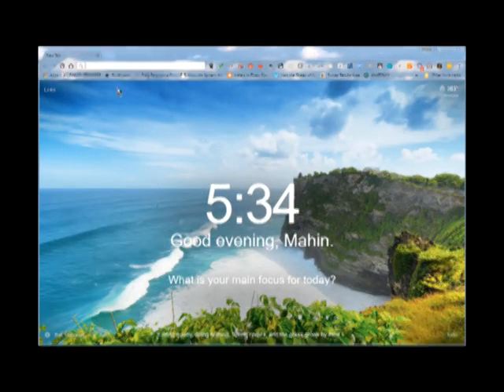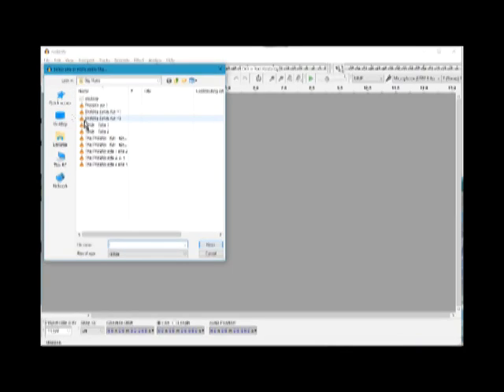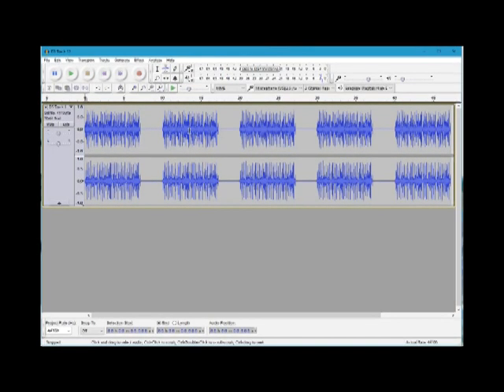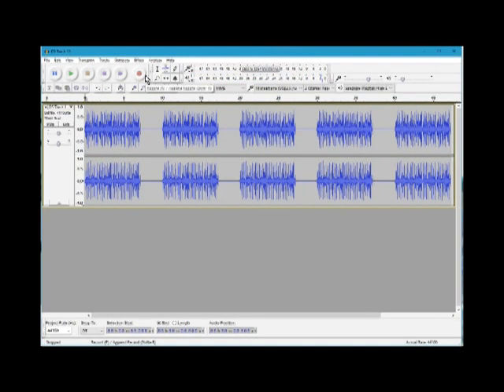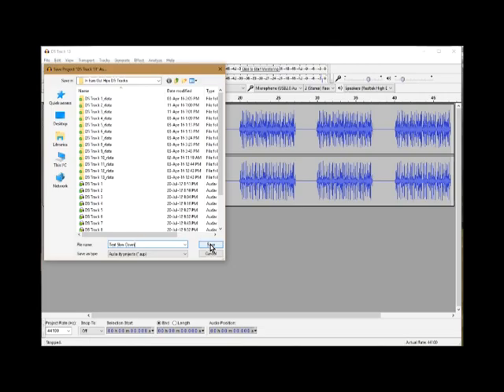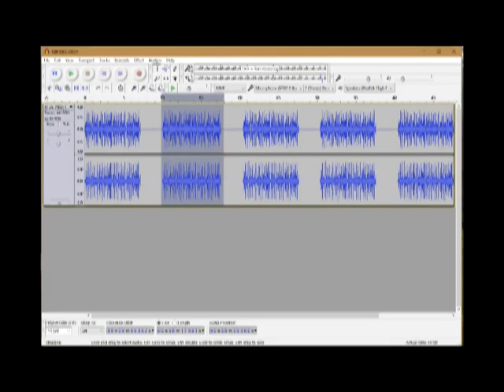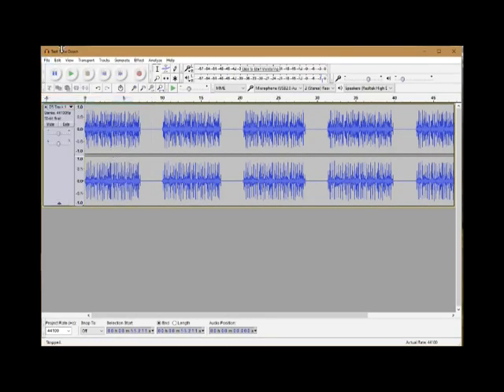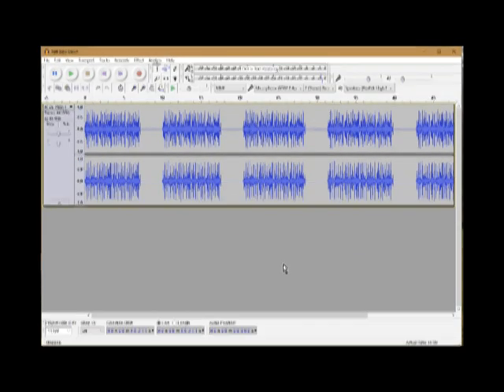⭐ How To Slow Down Belly Dance Practice Music in Audacity ⭐